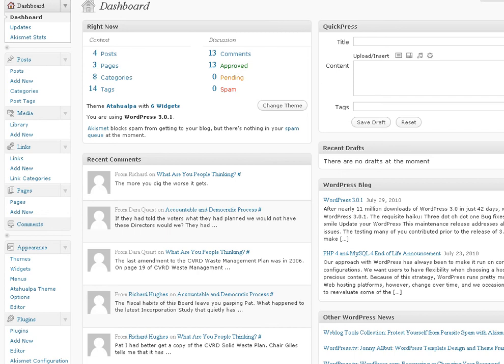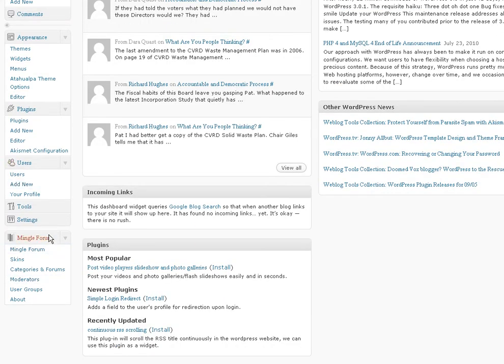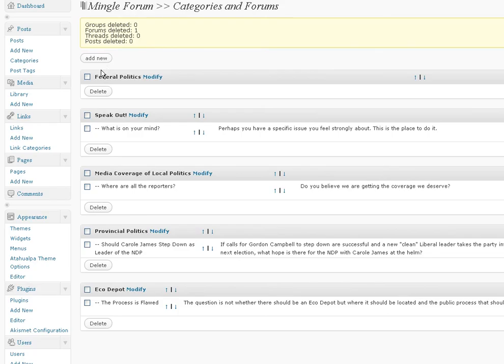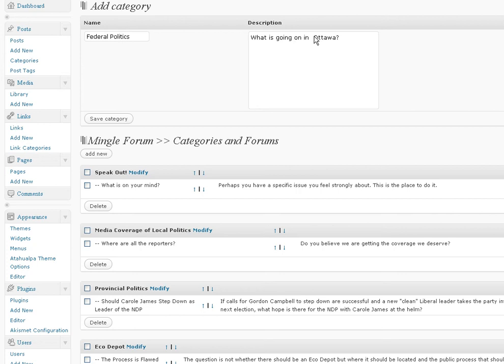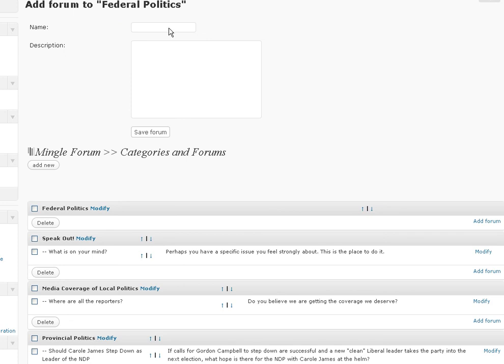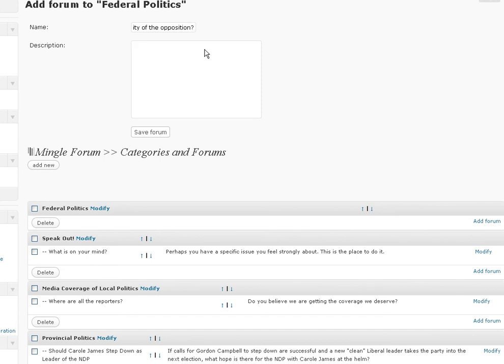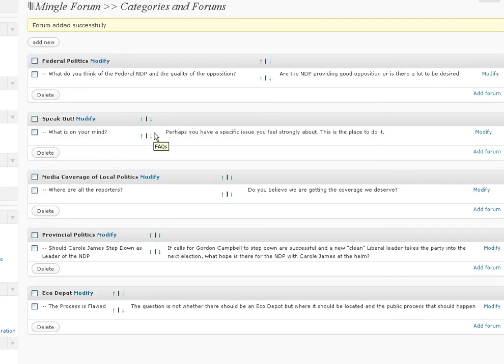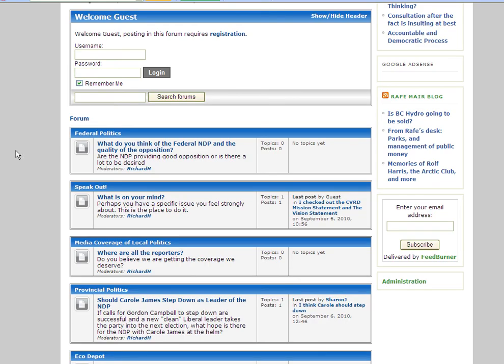Adding categories and forums to Mingle Forum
Adding Categories and Forum topics to Mingle is very easy.